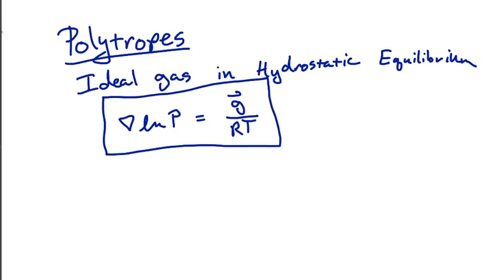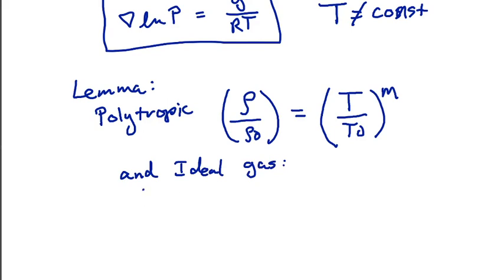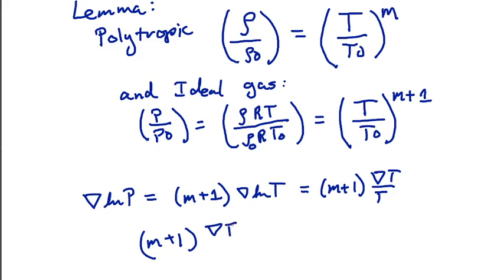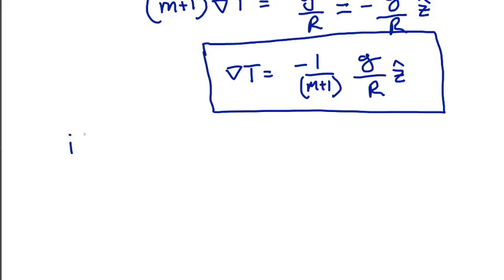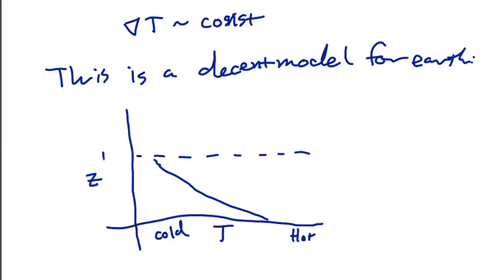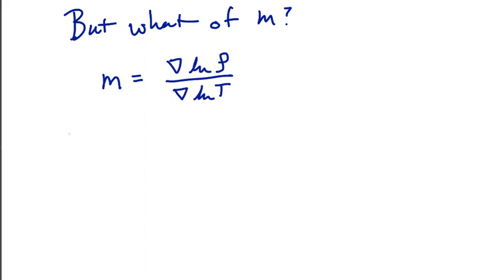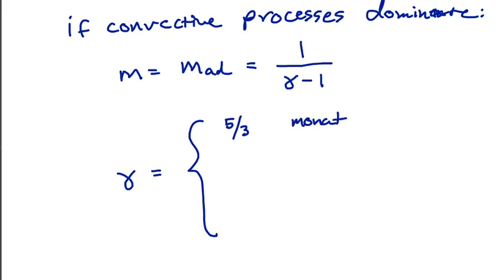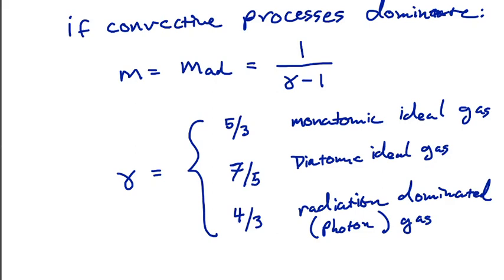06 Polytropes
The second most general solution to hydrostatic equilibrium are polytropes.  Polytropes have constant (generally linear) temperature gradients, and are good approximations to the Earth's troposphere (the lower atmosphere, where we live) and to the solar convection zone below the Sun's photosphere.